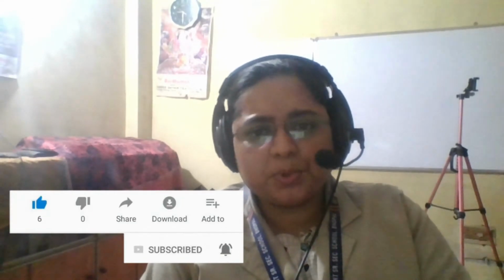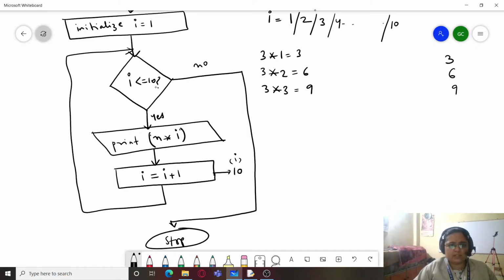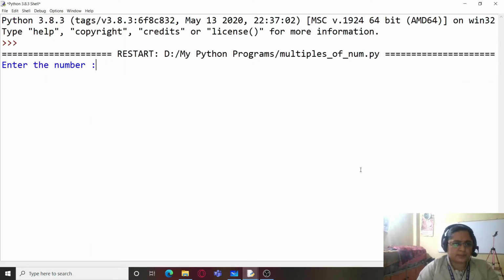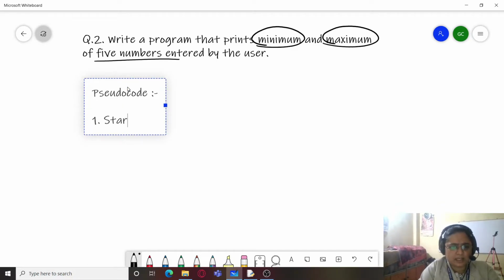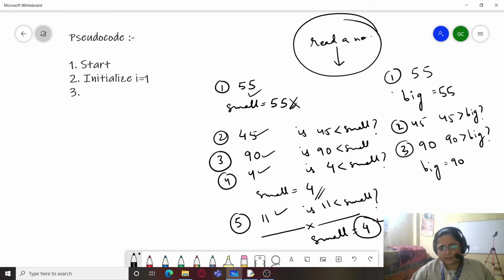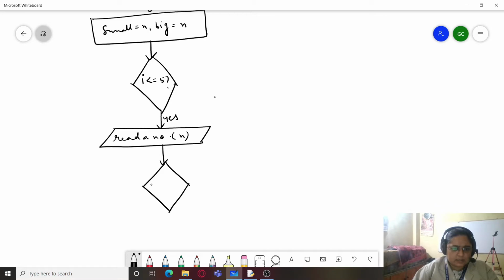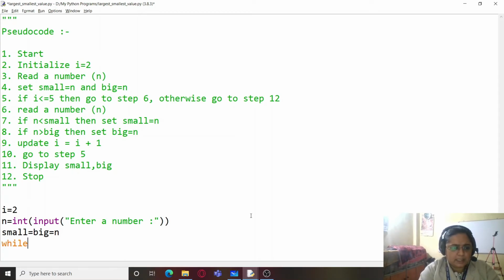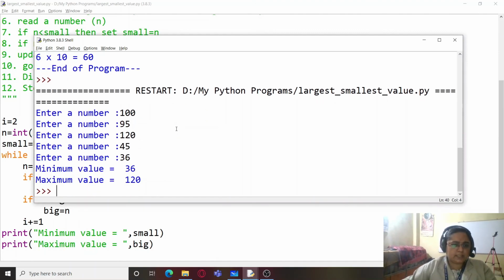CLASS XI | while Loop Programs | LOOPING/ITERATION CONSTRUCTS | CONTROL FLOW IN PYTHON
Printing Multiplication table of a given number
Finding the largest and smallest number from a list of given nos
Flowchart
Dry Run
Full coding
Execution of program